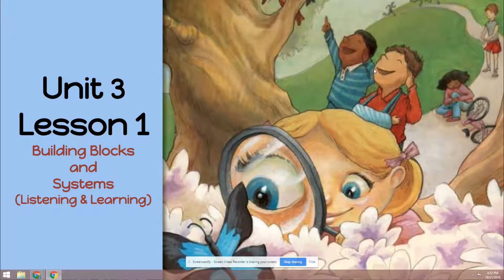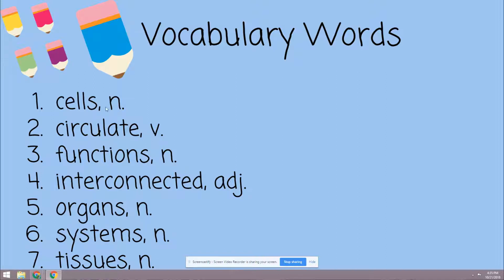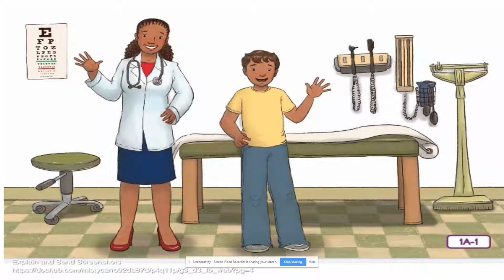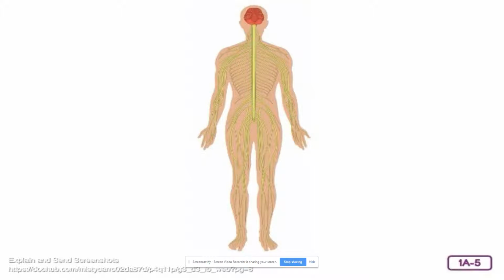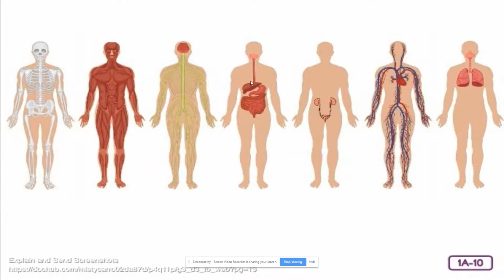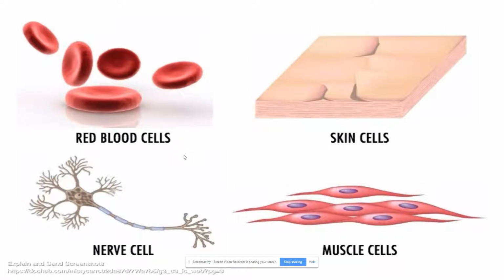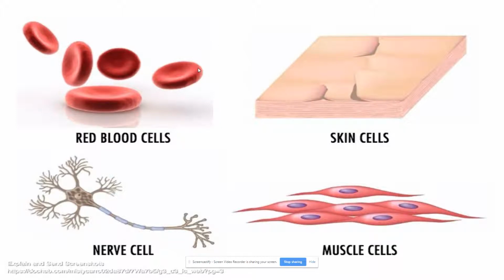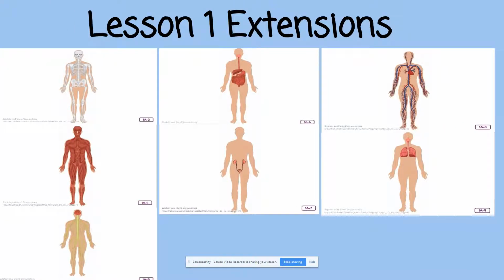Building Blocks and Systems (lesson 1)